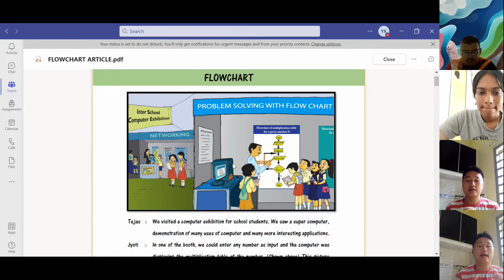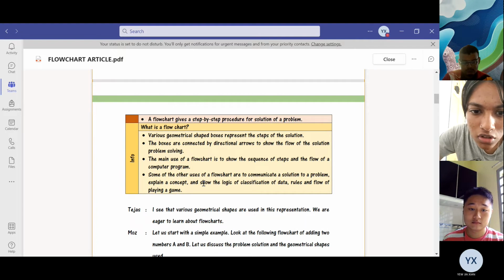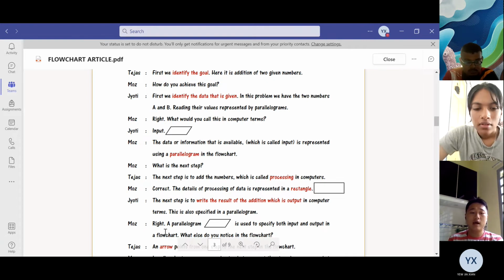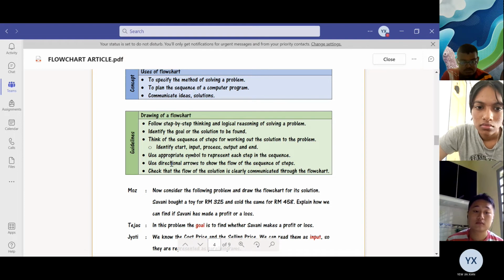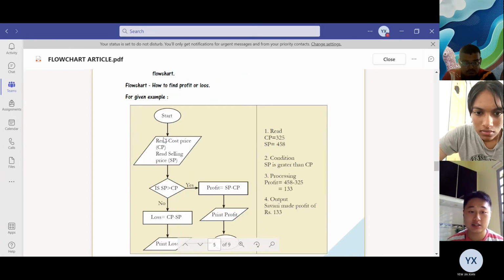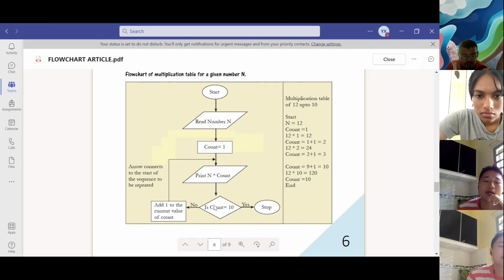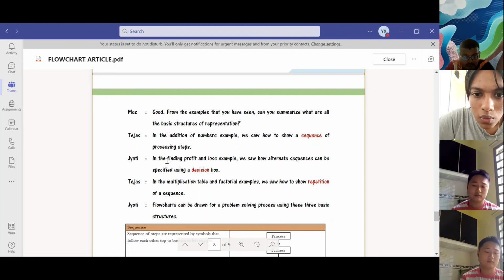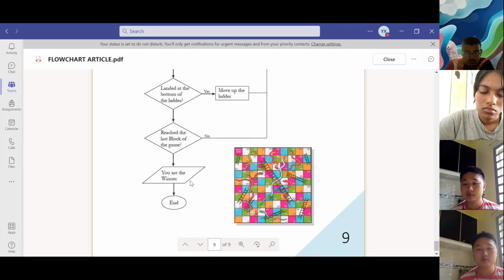Programming Fundamentals Presentation ms teams flowline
The retake of the video of chapter 1